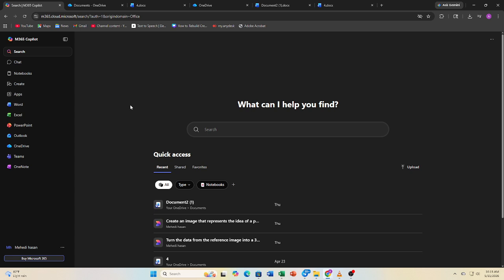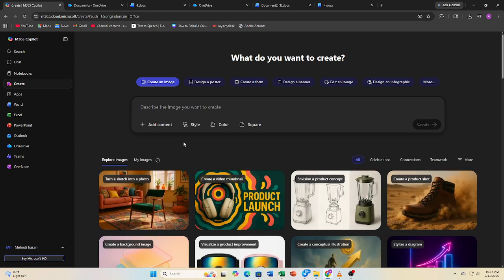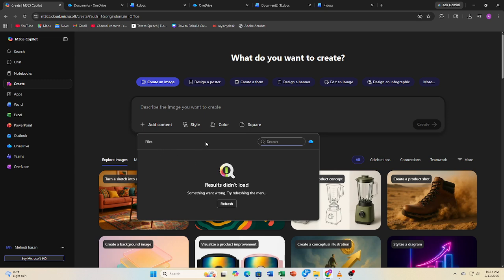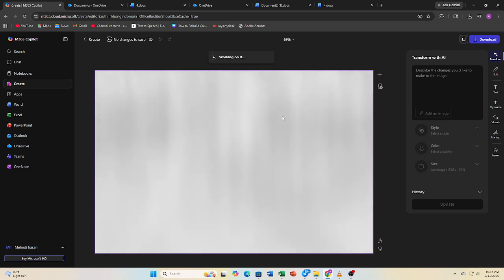How to Create SharePoint Forms Full Guide 2026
Learn how to create forms in Microsoft SharePoint step by step in this complete 2026 guide. In this video, you’ll learn how to build custom SharePoint forms, collect data efficiently, and improve workflows for teams and businesses. This tutorial covers how to use Microsoft Lists, customize form fields, add dropdowns, automate responses, connect forms with Power Automate, and manage submissions inside SharePoint. Whether you are a beginner, office user, or IT professional, this guide will help you create and manage SharePoint forms easily in 2026.